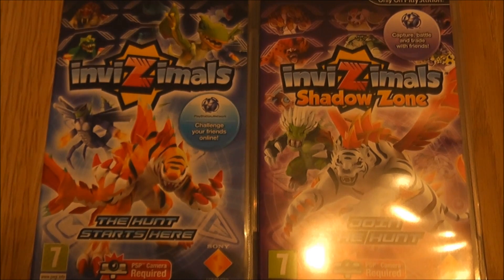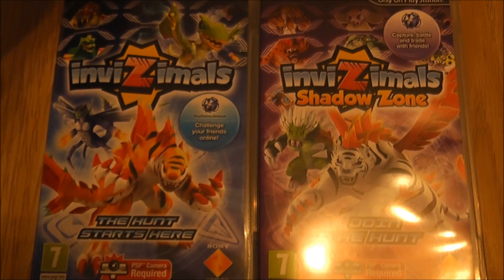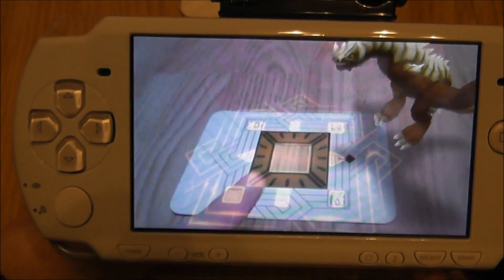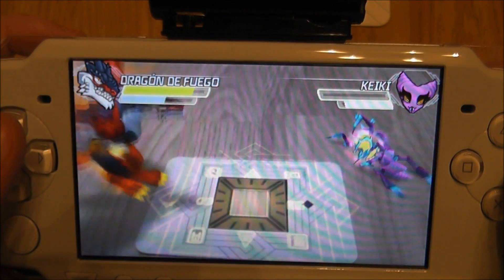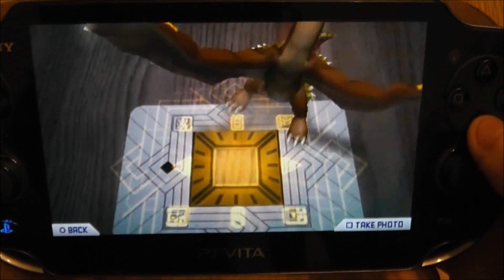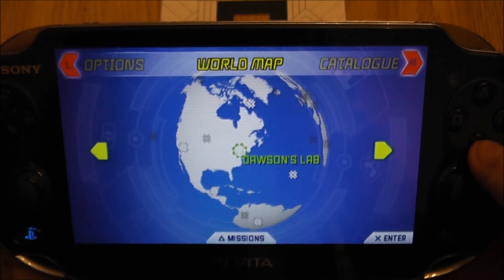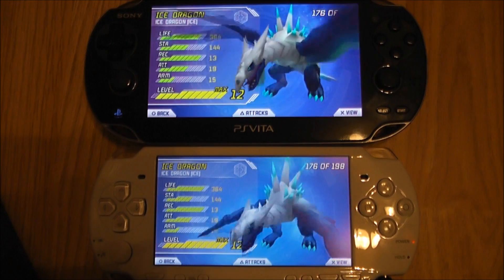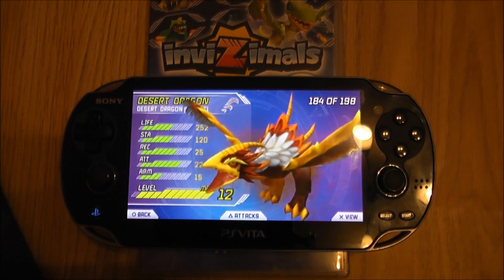Invizimals PSP VS Invizimals Sony Playstation Vita (PS VITA) - Comparison/ gameplay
This is a video comparing Invizimals on the Sony psp VS Invizimals on the Playstation Vita (PS VITA) This game is the first psp Invizimals game released in 2009 playing on the PS VITA.

In this video I show you some gameplay on my psp 2000 and also on my PS VITA with the game, using the same Invizimals for a better comparison. I hope this video helps you decide if you want to purchase this game on the Vita.

The game is like Pokemon in a few ways, you can capture/train and trade invizimals. You have a lot of collecting stretching across all three games, although ALL invizimals can be obtained by trading, battling and connecting to people online. There is a storyline that can be cheesy and predictable but I have found it enjoyable none the less.

Invizimals is a PlayStation Portable augmented reality video game developed by Novarama, and published by Sony Computer Entertainment Europe. It is a collectible creature game, and a PSP camera is required to play the game, along with a Trap card.
If you are buying the game for the first time on the Vita then you will need to download the trap free of charge from;

People have also gone to the extent of making GIANT traps to battle with the Invizimals, which are really fun to use, various videos and guides for this can be found online.

Filmed using a Panasonic HDC-SD80 camera